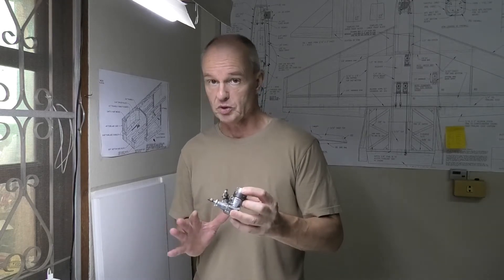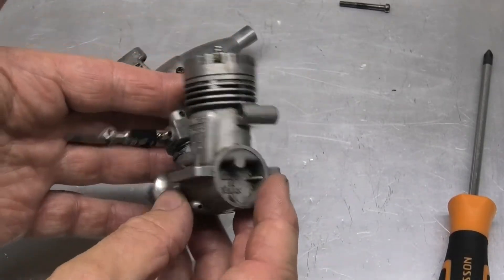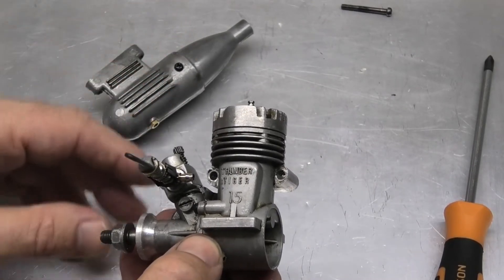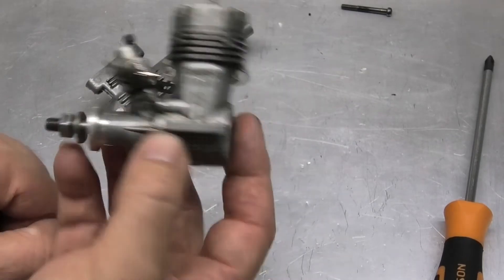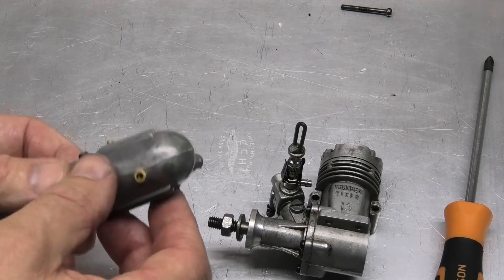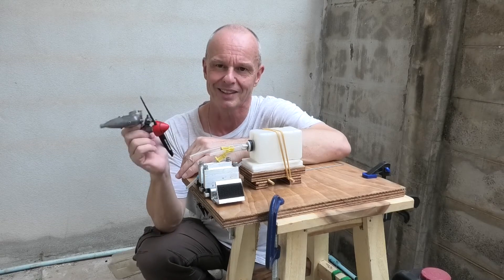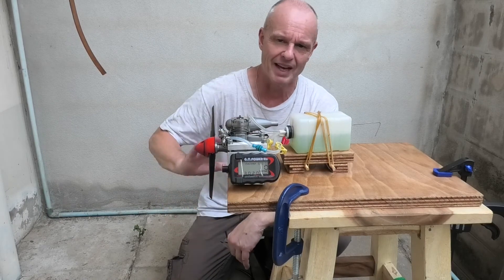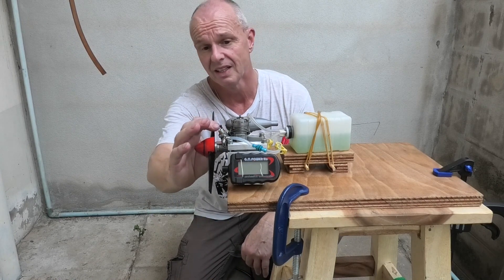Late 1970's Thunder Tiger Series III Glow Engine - Test Run with Mixed Results!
Test run of a 1977/78 Thunder Tiger Series III, Model 7703 glow engine, made in Taiwan . This is a cross-flow Scavenging design with a cast iron piston and steel liner.  The engine was fitted with a 8x6 Master Airscrew prop and ran on 7% nitro with a 20% oil mix (50/50 synthetic and Castor).